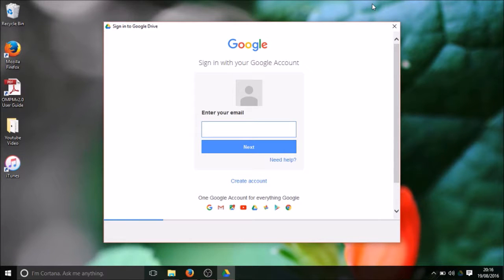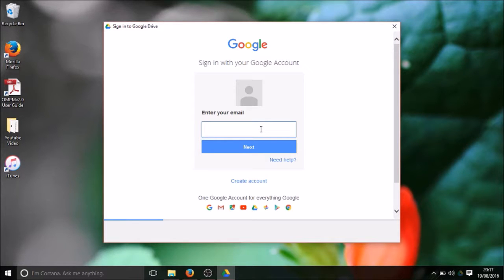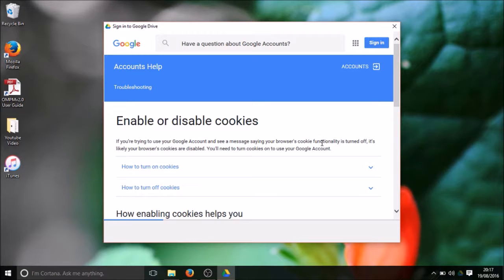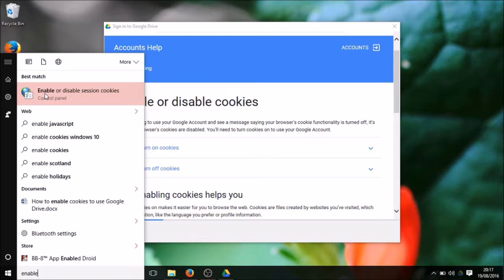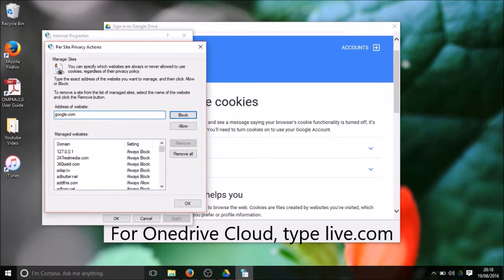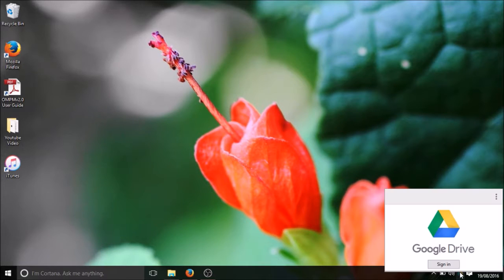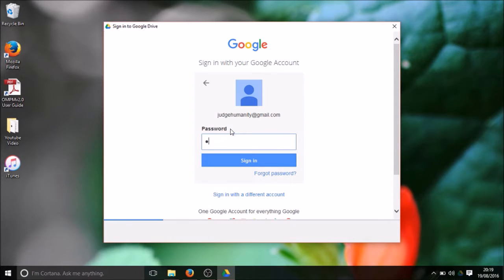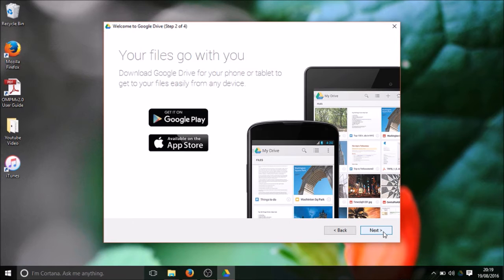How to enable cookies to use Google Drive, one drive and other clouds software…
This video will help you on how to use google drive and other clouds software to use when you get errors like Enable cookies etc.